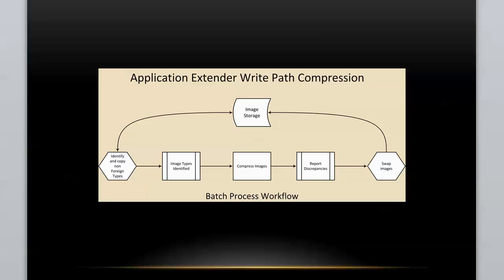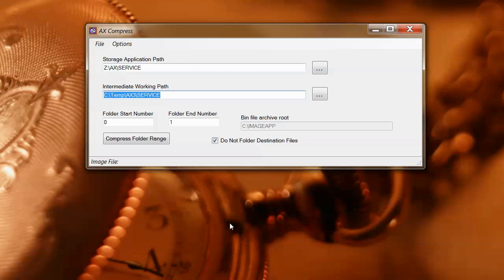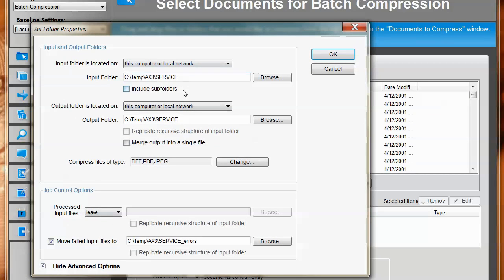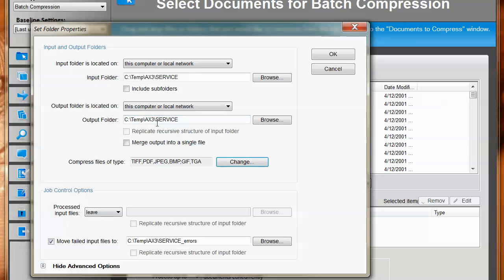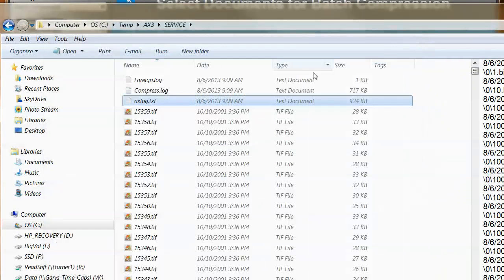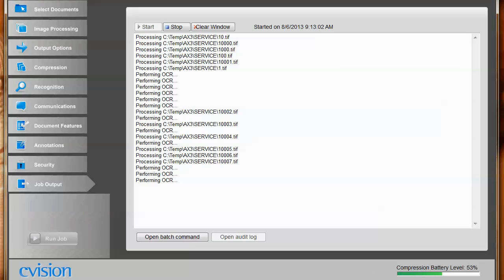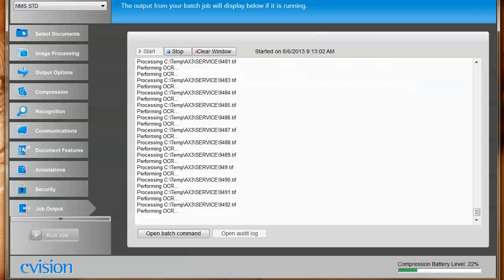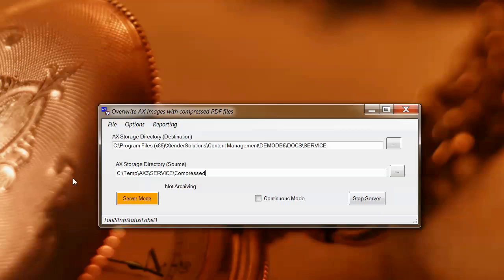Compression Service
Application Xtender service to compress system images and convert to PDF/A format.